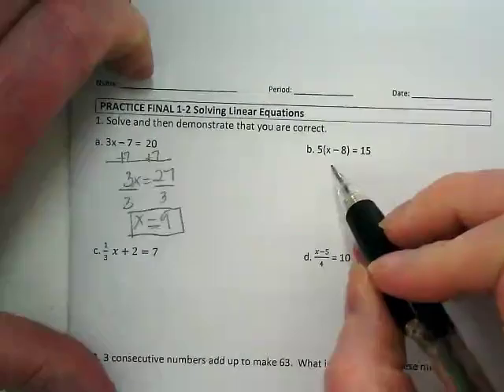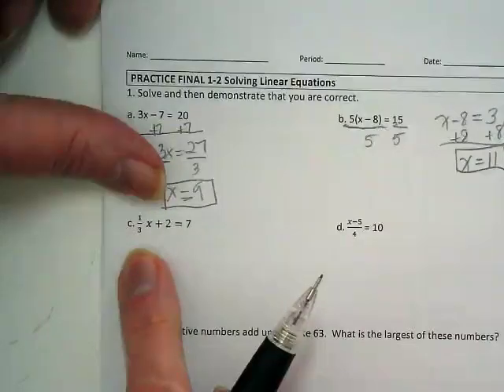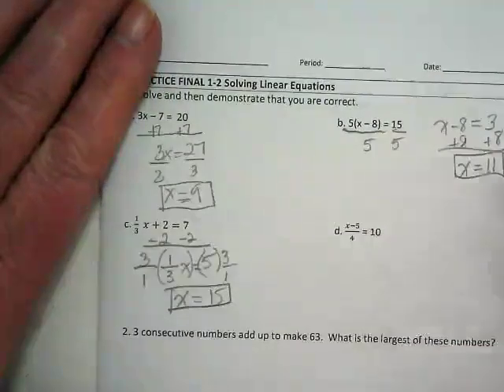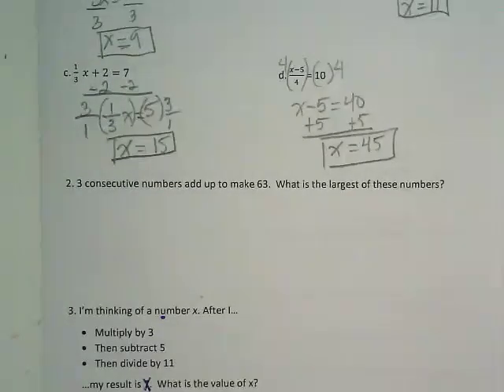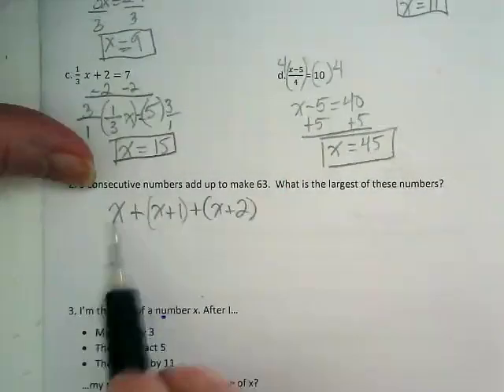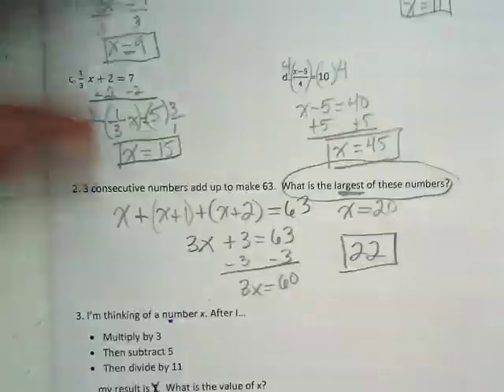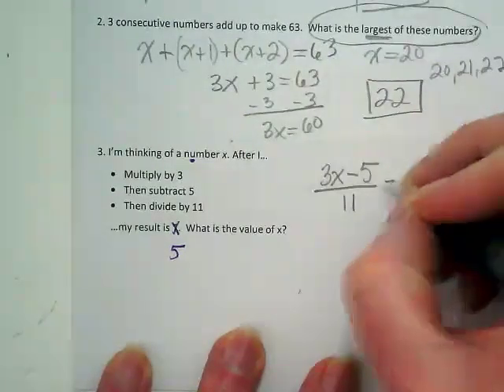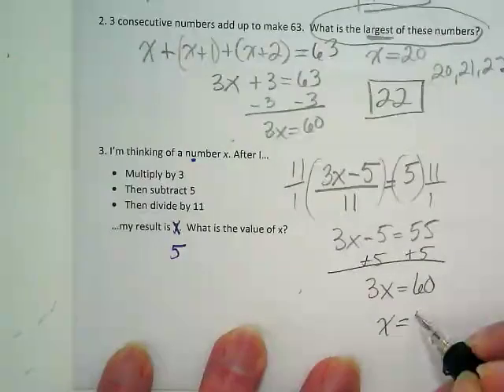1-2 Practice Final